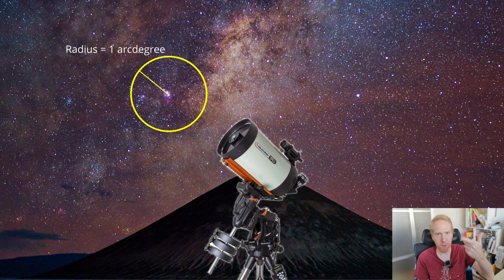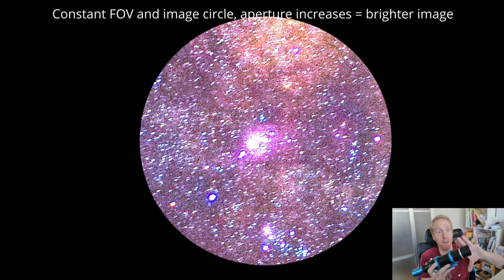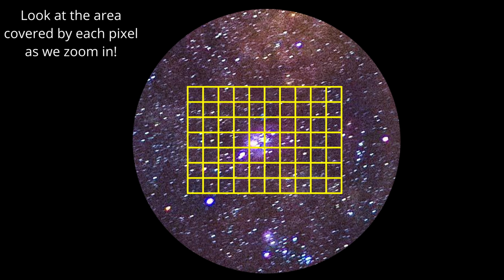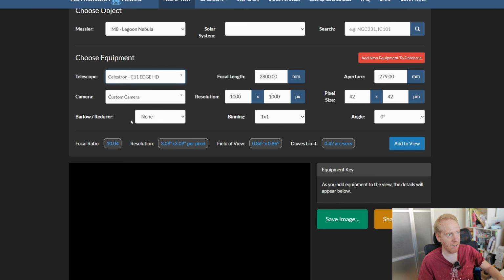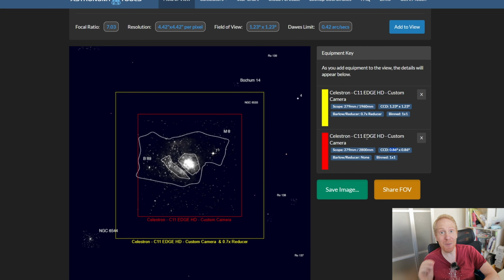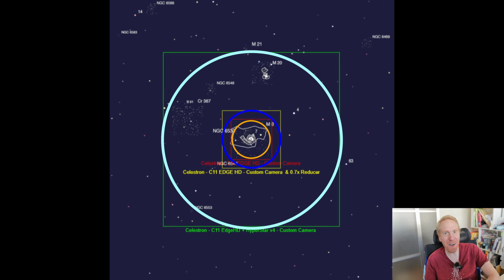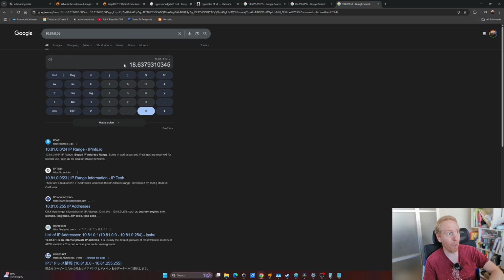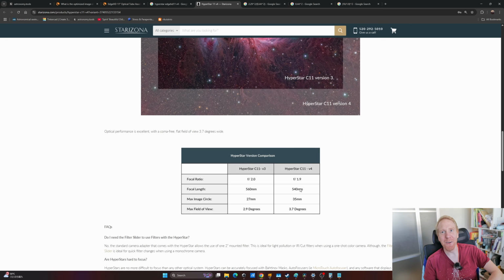Adding a reducer makes your telescope gather MORE* LIGHT. (*T&Cs apply)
I've covered this topic before, but I thought looking at a telescope as a simple "mapper" helped view it differently! Note that we don't touch on more complex topics: there is no proper criteria to define the "image circle", each manufacturer decides; Can't get infinite resolution due to diffraction; A too large image circle is wasted anyway since we don't have large enough sensors for it; etc.

Feeling rich a powerful? (FLO)

Accessories:
mzn.to/49XTx01